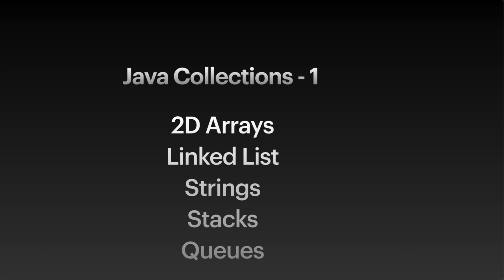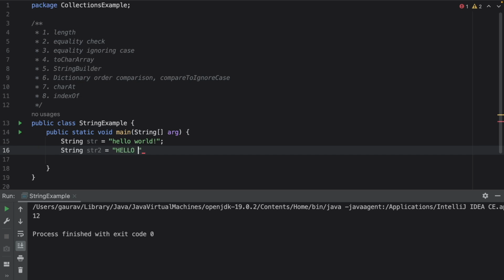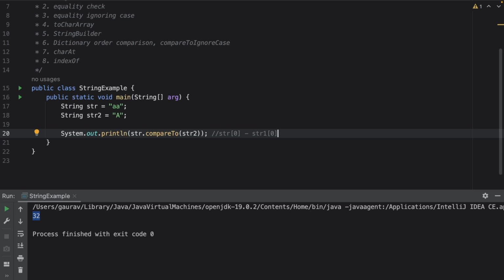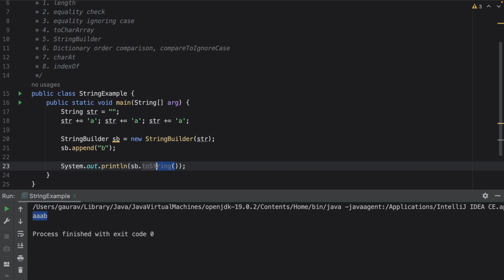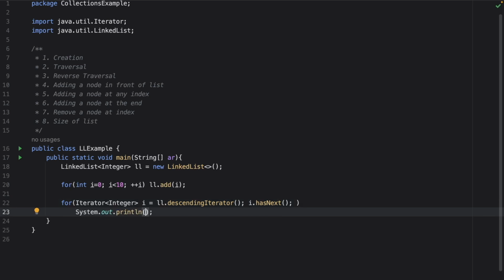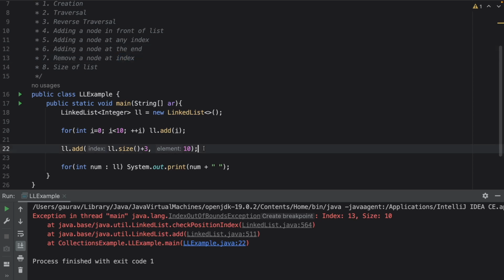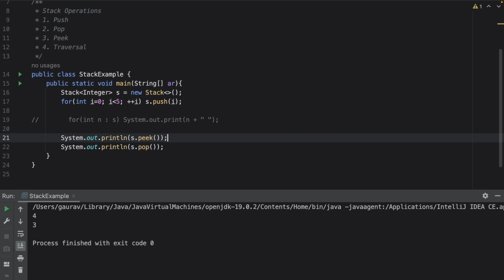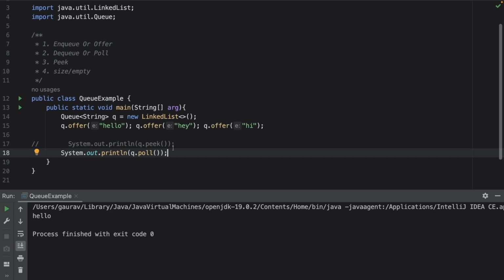Master Java Collections: Unlock Insane Problem Solving Skills with These MUST KNOW Methods - Part 1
This video is part of series of videos where i would go over beginning your journey on Leetcode with java language. Video contains Java basics and at the end you would be able to solve basic questions.

Chapters
00:00 - Introduction : Contents
00:43 - 2D Arrays(Traversal with for-each)
04:56 - Strings and its methods
17:05 - StringBuilder and where to use it?
20:43 - LinkedList and its methods
27:30 - Understanding Iterator
34:45 - Stack and its methods
40:14 - Queue and its methods
44:47 - Coming up...

Coming up...
Part-2 containing Maps, Sets, Heap, Deque, Sorting and Searching in Collections